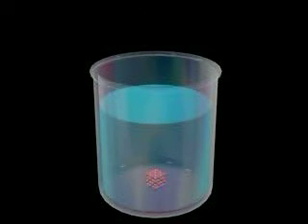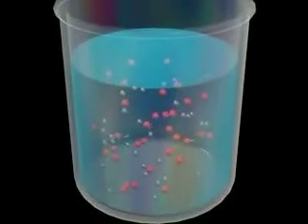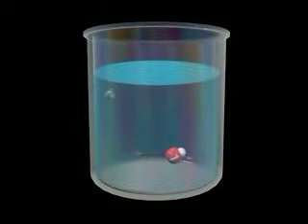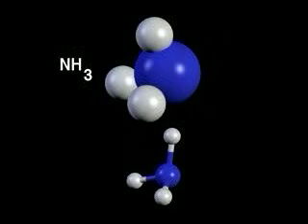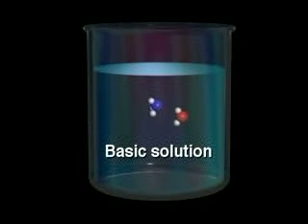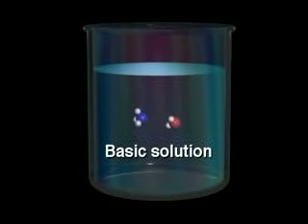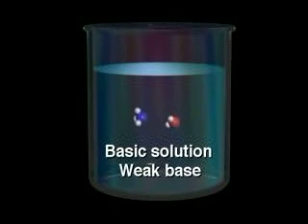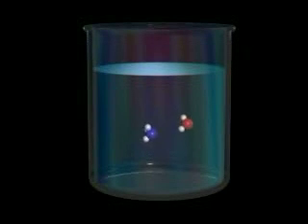Base in Water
This video shows how a base dissociates in water